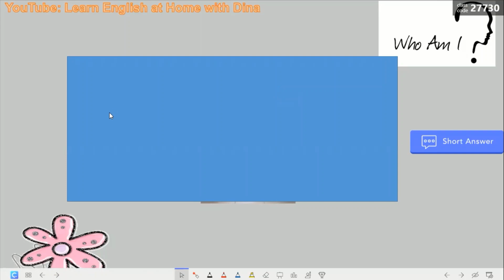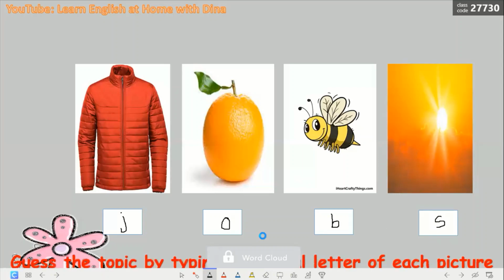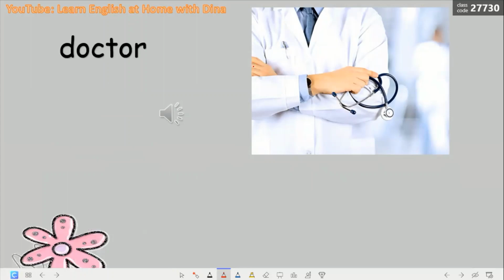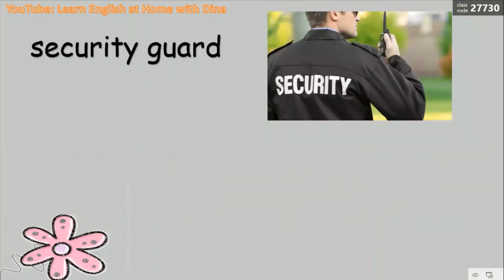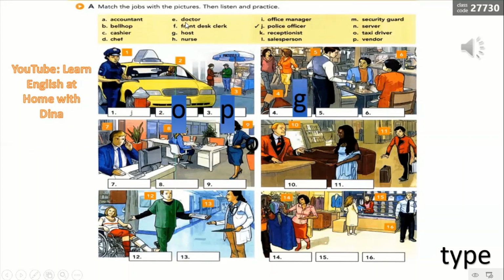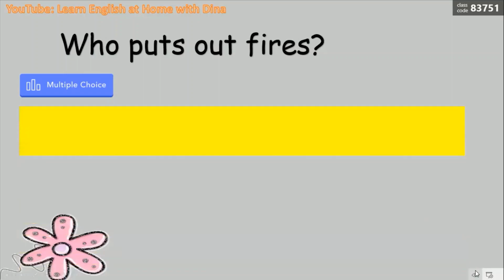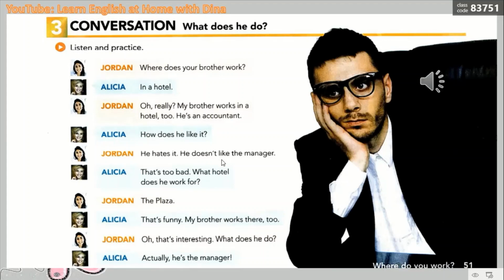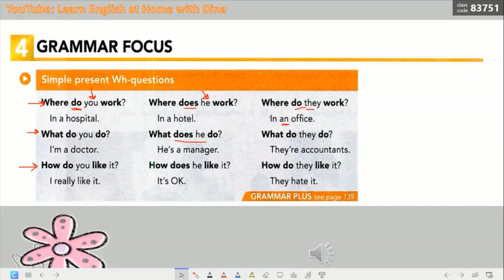Unit 8 part 1 الوظائف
Quiz 8 👆🏻